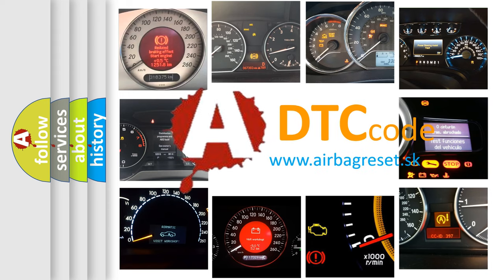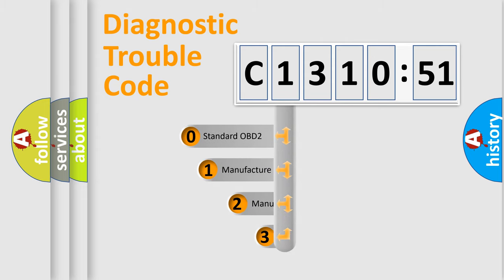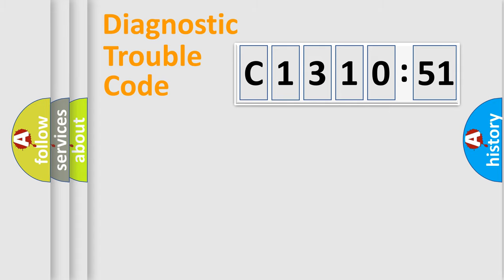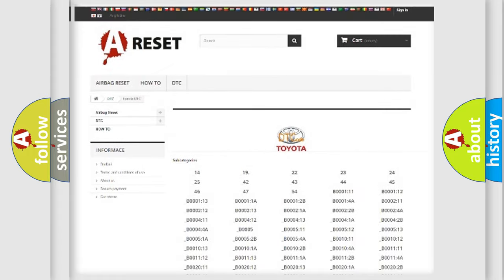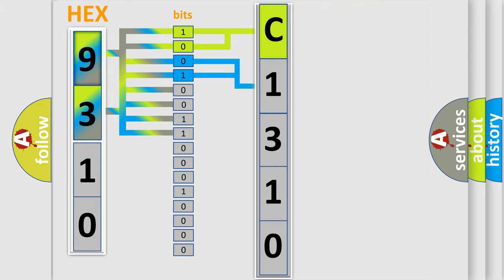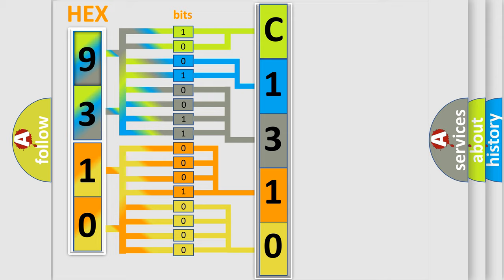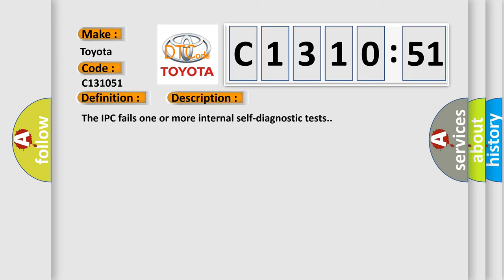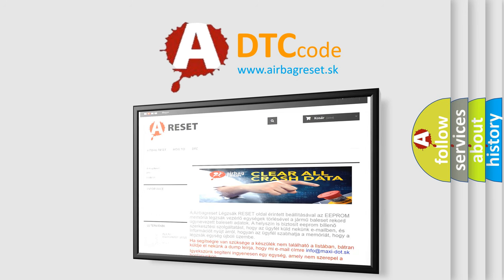DTC Toyota C1310-51 Short Explanation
Contents:
0:21 Basic DTC analysis according to OBD2 protocol standard.
1:48 Insight into programming
2:58 A diagnostically understandable description of the Diagnostic Trouble Code
3:05 Basic error definition

Make:
Toyota
Code:
C1310 51
Definition:
Electronic Control Unit - Program Memory Failure
Description:
The IPC fails one or more internal self-diagnostic tests.
Cause:
Instrument Panel Cluster (Ipc)
Failure Type:
Not Programmed